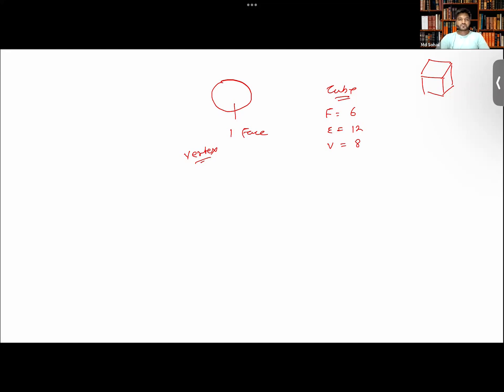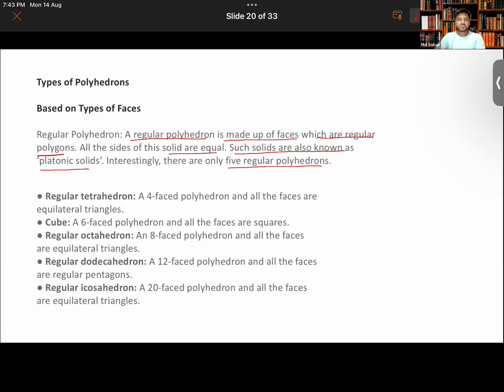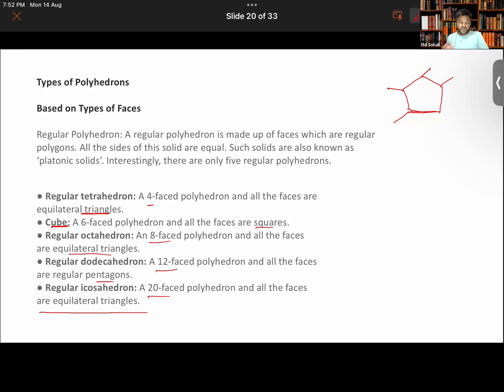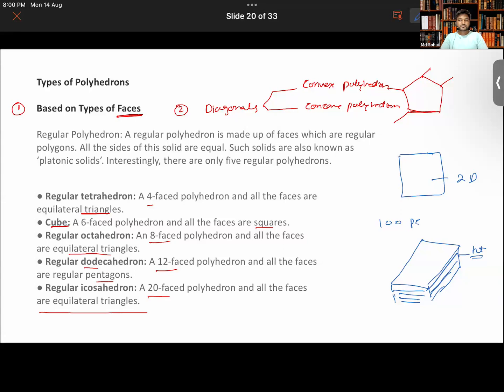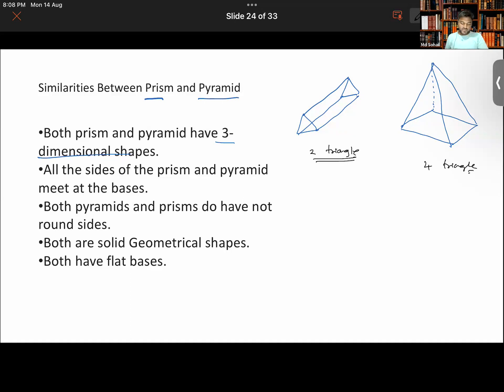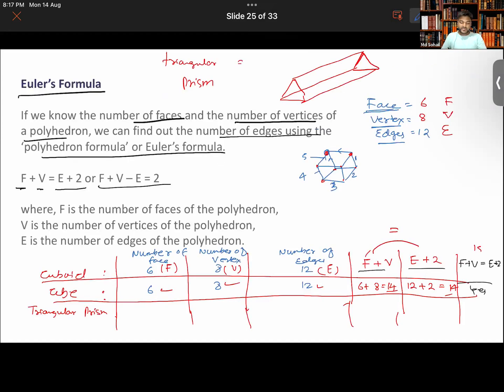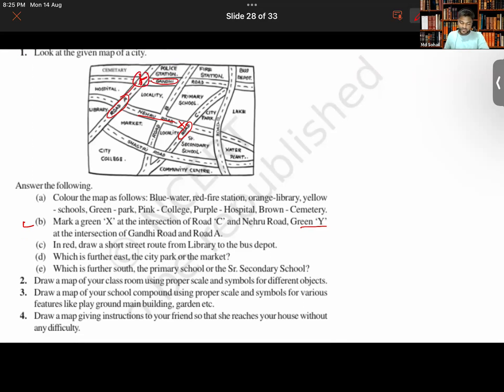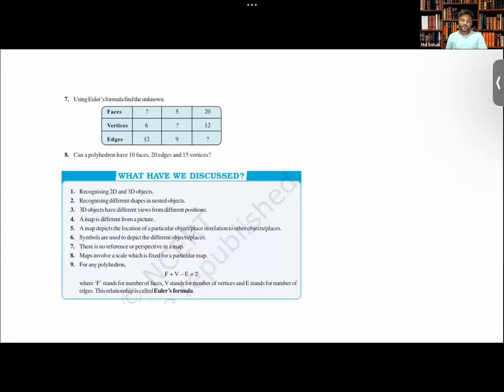Learnivio | Visualising Solid Shapes | Lect 8th M1 14-08-2023